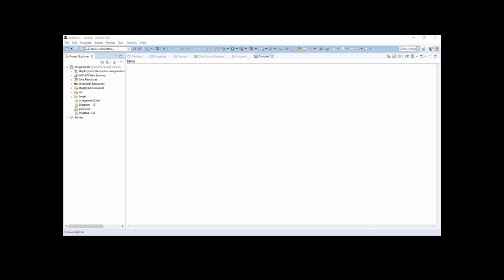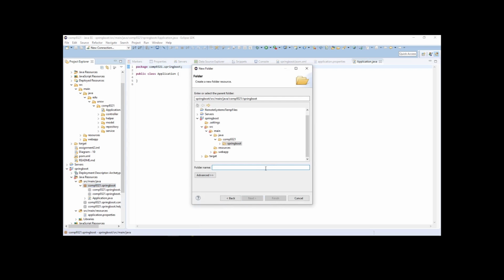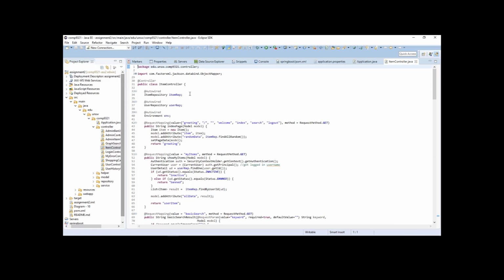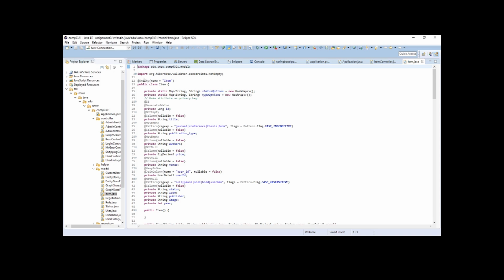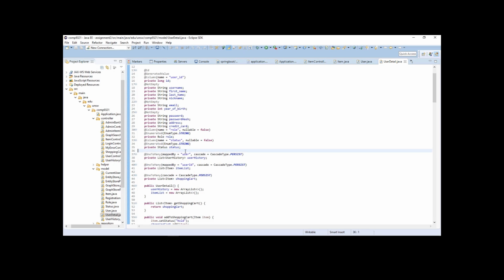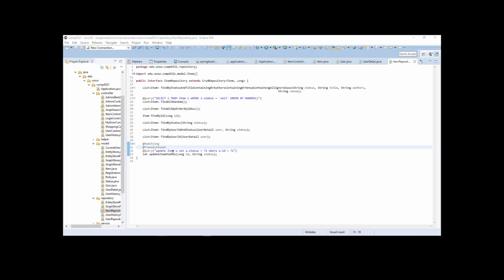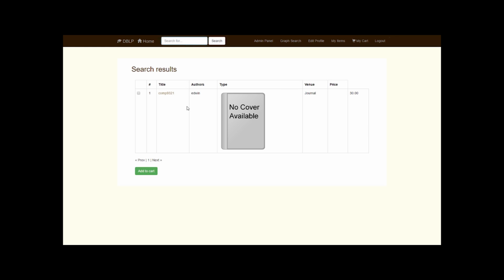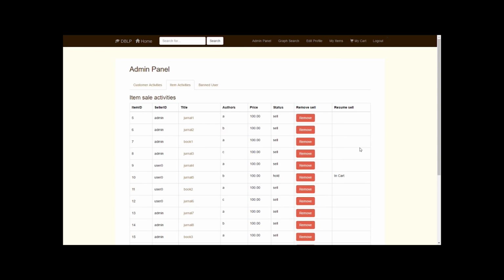COMP9321 Assignment 3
This is our group's, "eclipse grinds my gears", video explanation of our Assignment 2 as part of COMP9321 Web Applications and Engineering's Assignment 3